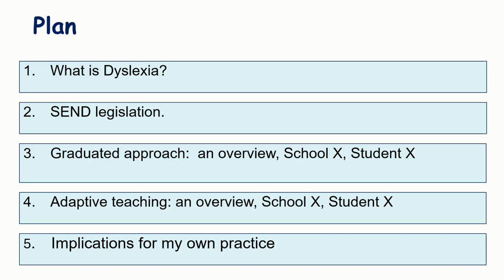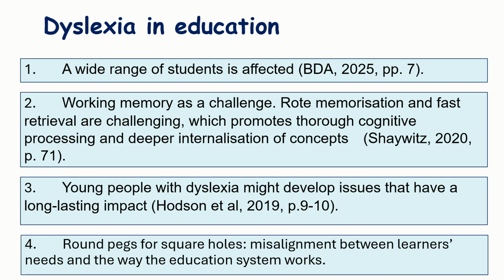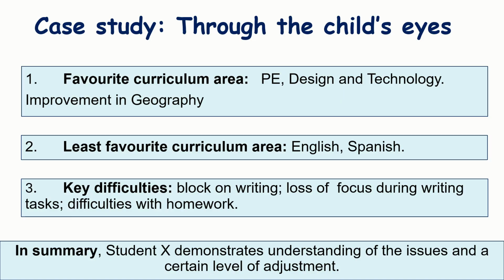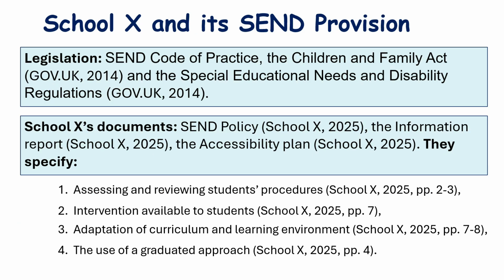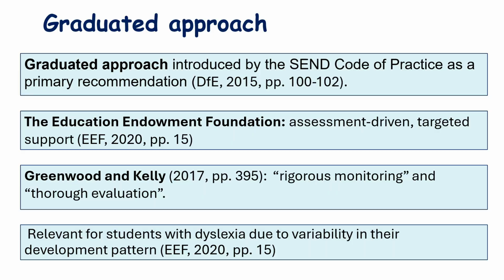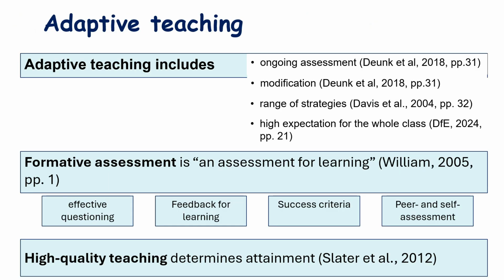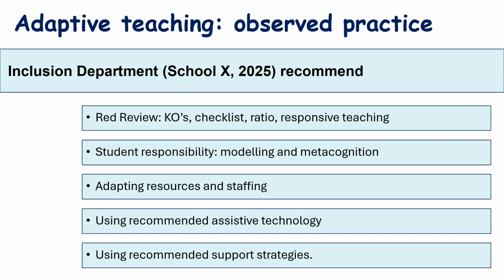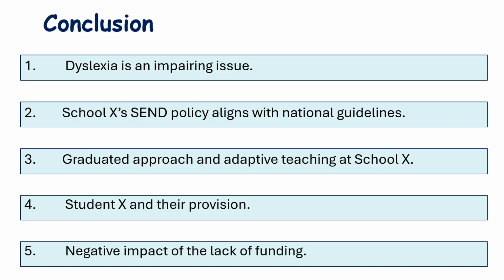Anna On Speed